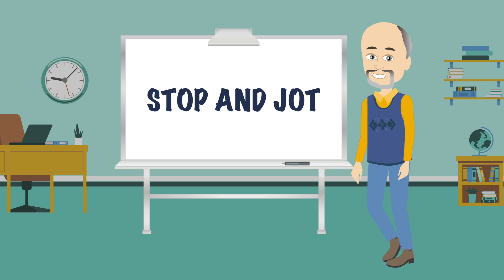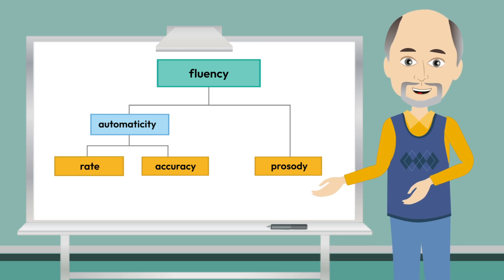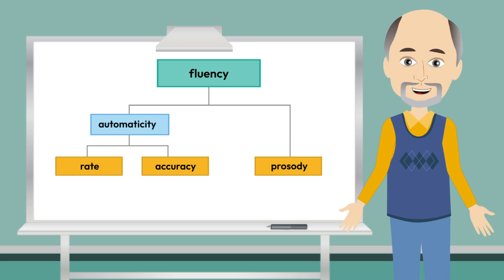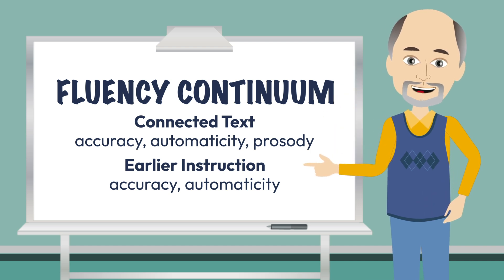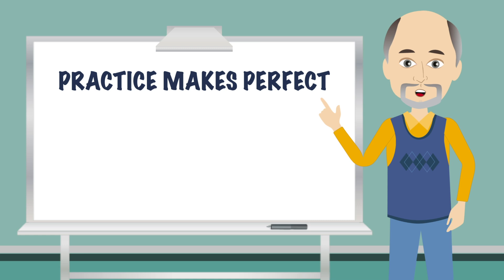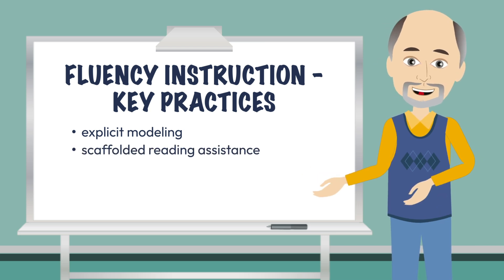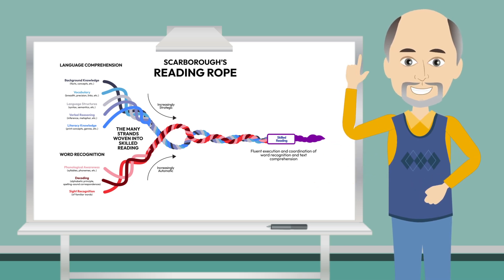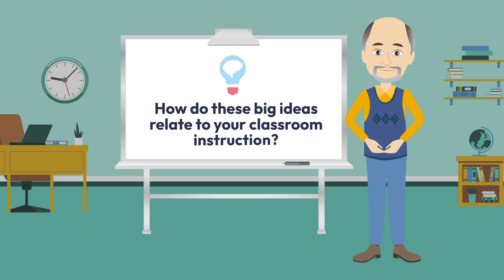Module 7 Stop and Jot 1